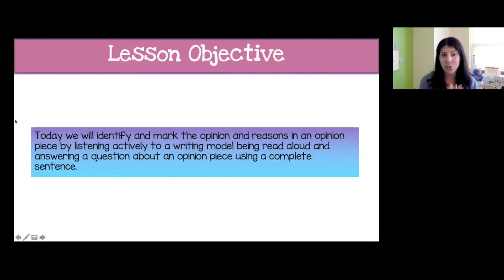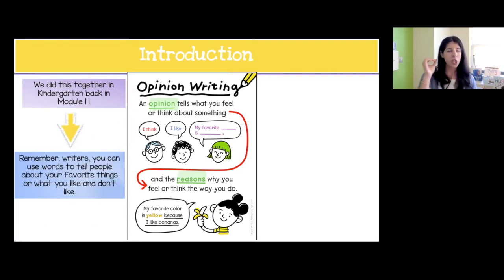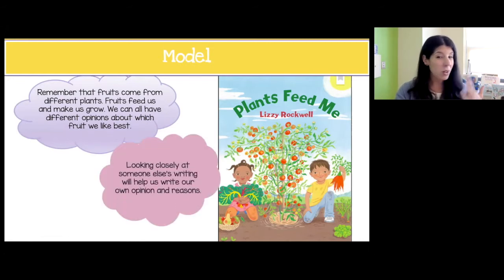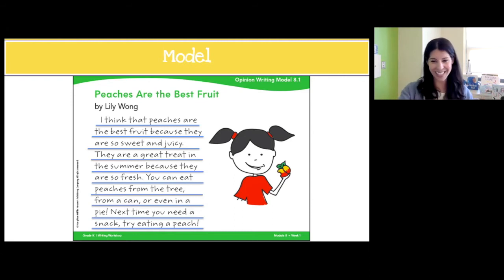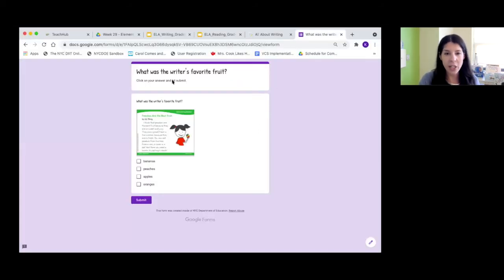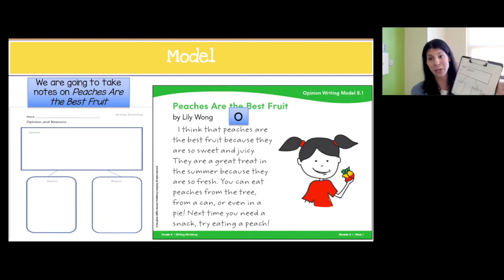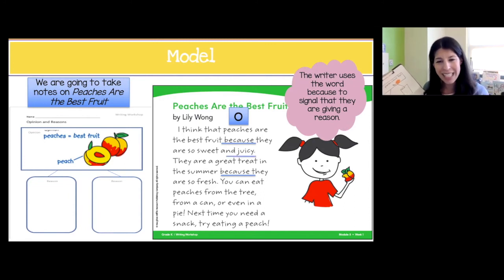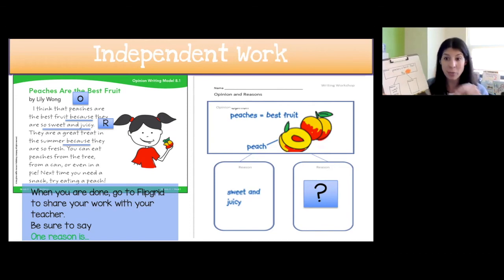Module 8 Lesson 2 Writing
Module 8 Lesson 2- Writing. Teacher will need to create a Google Form assignment with a checkboxes, picture of is story included and a Flipgrid assignment to hand in independent practice.